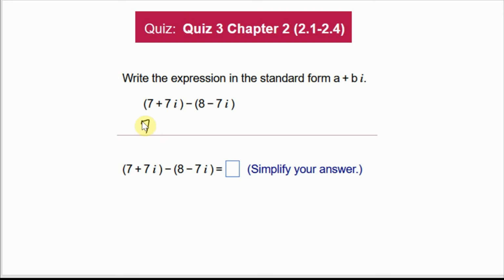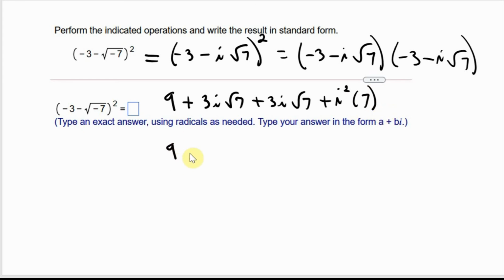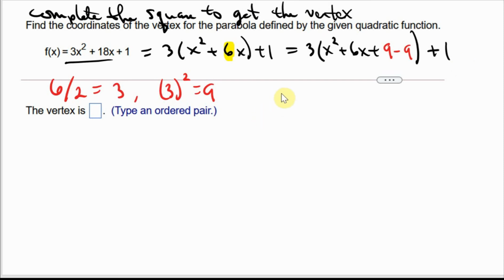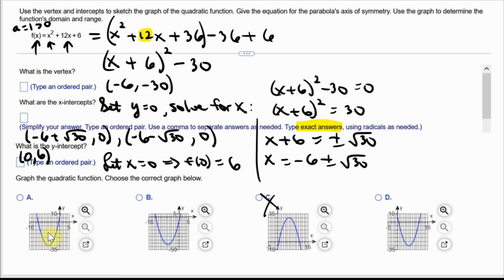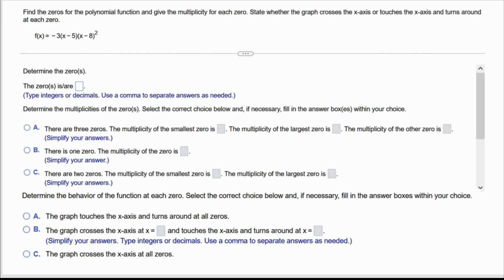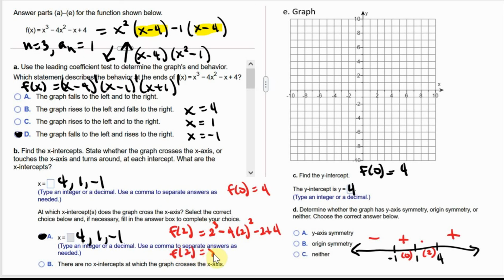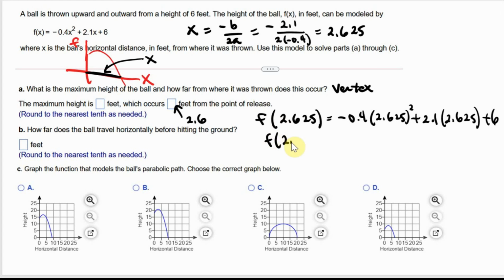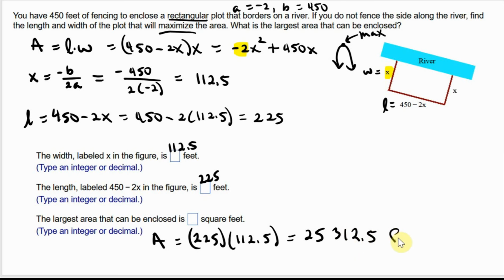MTH 112 Quiz 3 (2.1-2.4)